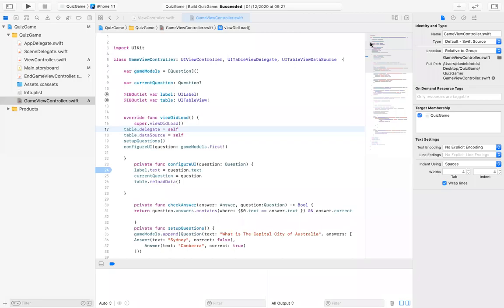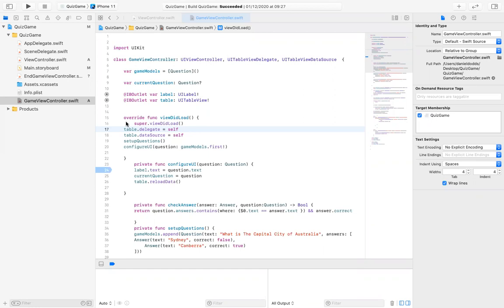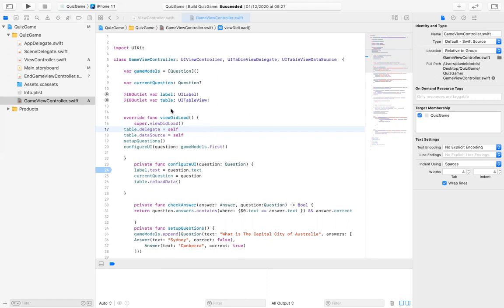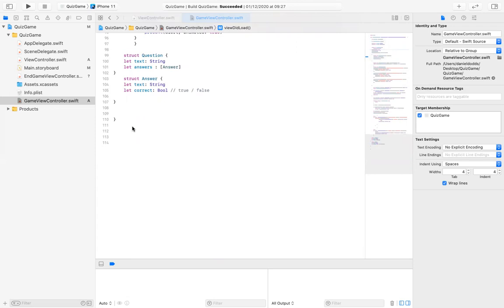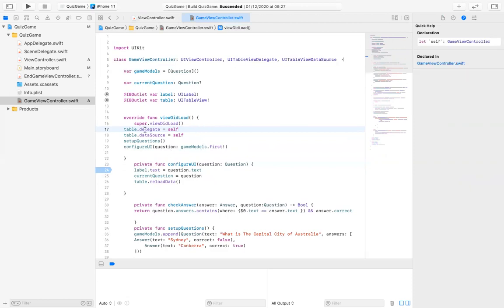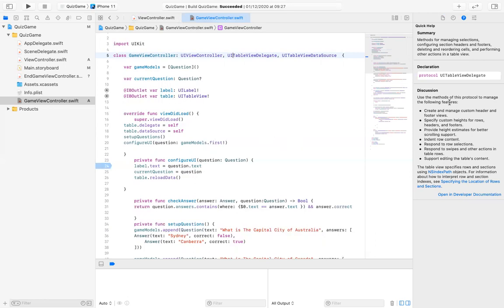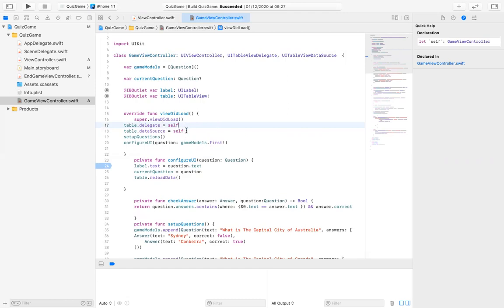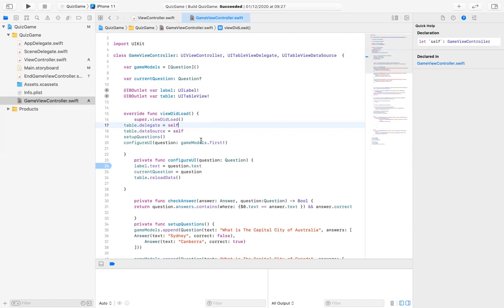Daniel Dodds Video Presentation 8 L 6 Skills